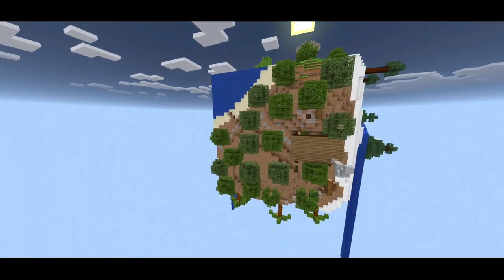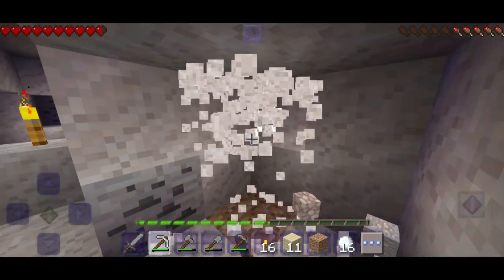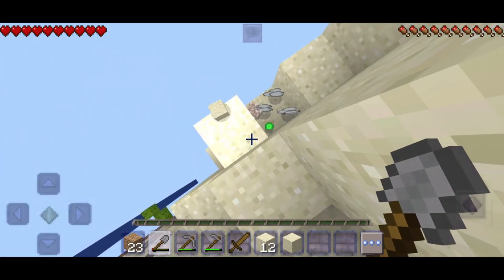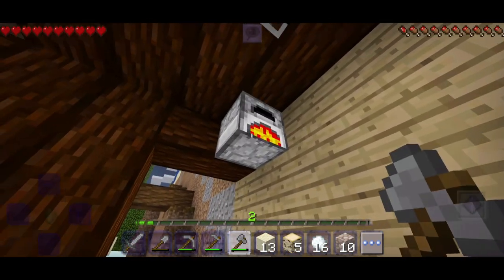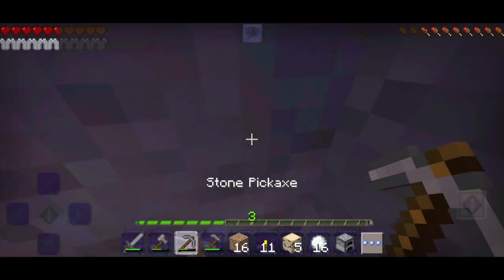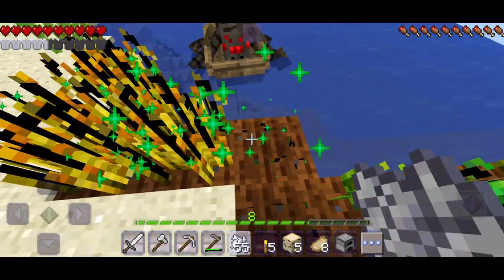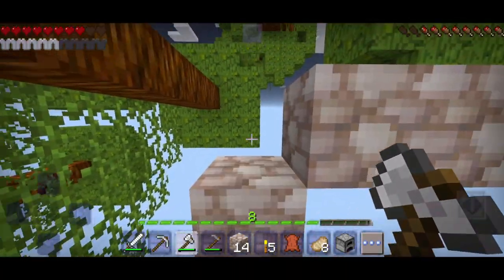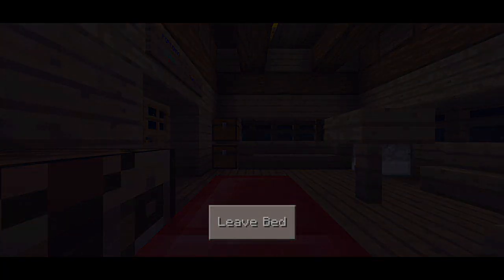Playing Craftsman, But The WORLD Is SIDEWAYS (SUPER HARD)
On this channel, we specialize in bringing you immersive gameplay and exciting adventures from a variety of captivating games. Join us as we explore different gaming worlds, conquer challenges, and uncover hidden treasures. 🎮🌍🔥

Leave ⭐⭐⭐⭐⭐ stars for more updates and games!!

But that's not all! Our channel offers a diverse range of game-focused playlists tailored to cater to every gamer's taste. Join us as we delve into the thrilling action of "Craftsman Building Craft," experience the realism of "Craftsman Realistic," try out "Minecraft Trial" for a taste of the original, unleash your creativity in "Crafting and Building," dive into the adventures of "Craftsman 4," experience the pixelated world of "Minicraft," master the art of "Mastercraft," and explore the limitless possibilities of "Minecraft." 🎯🔧🎮

So, grab your controller, mouse, or mobile device, and join us on this exciting gaming adventure! 🎉🎮🔥

🔥 Craftsman Realistic: Craft - Immerse yourself in a world of creativity, survival, and strategic battles in this ultimate mobile gaming sensation.

🌍 Craftsman Building Craft - Unleash your building prowess and dive into the captivating adventures of this exciting game.

⚔️ Minecraft Trial - Experience a taste of the original Minecraft with this trial version, filled with endless possibilities and adventures.

🔨 Crafting and Building - Unleash your creativity in this immersive crafting and building game that will keep you hooked for hours.

💥 Craftsman 4 - Embark on thrilling quests, face formidable challenges, and become a legend in this action-packed game.

🔧 Minicraft - Explore a pixelated world filled with wonders and master the art of survival in this addictive game.

🎮 Mastercraft - Take your skills to the next level and master the craft of gaming in this captivating adventure.

💎 Minecraft - Immerse yourself in the limitless possibilities of the original Minecraft game and create your own virtual world.